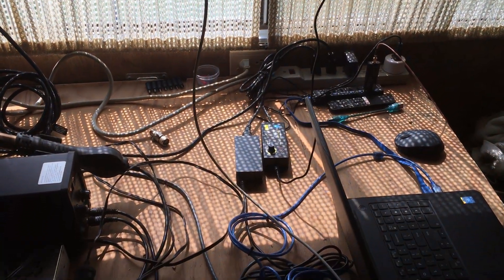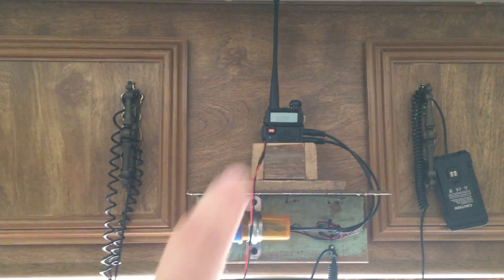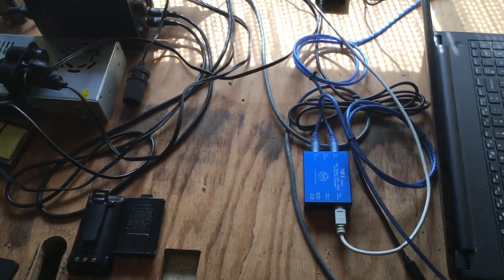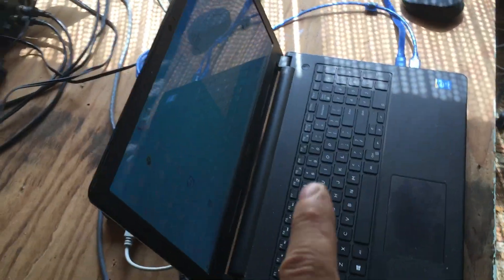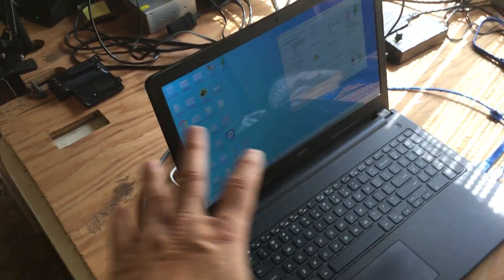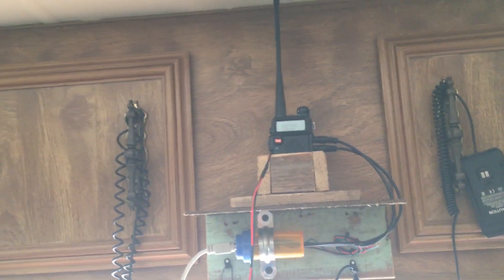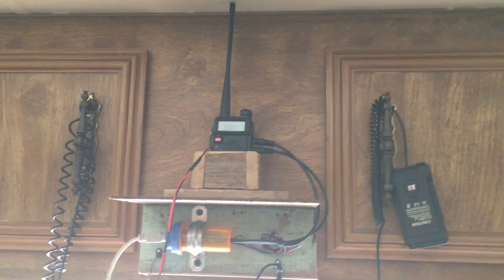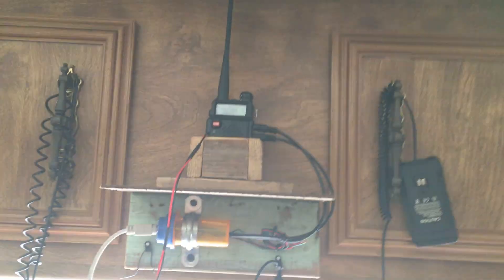🔺 my GMRS two-way radio simplex repeater setup using r1-2020 box!! 🔺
in this video, I show you and talk about my GMRS two-way radio SIMPLEX repeater setup!

✅ Here is my video on how to modify the Baofeng uv-5r for the R1-2020 box to work: